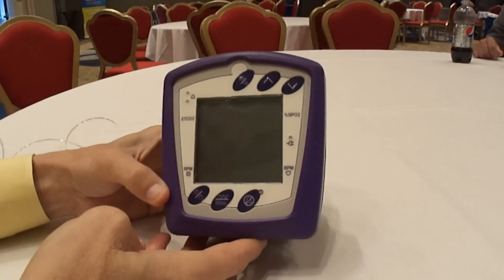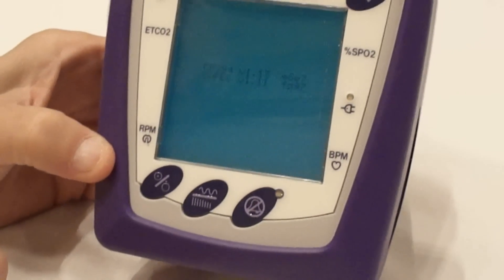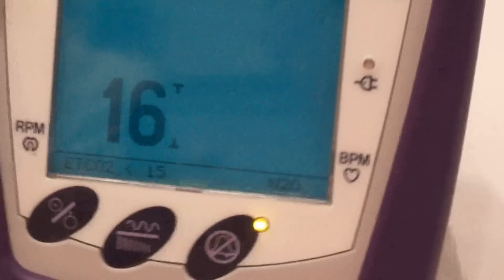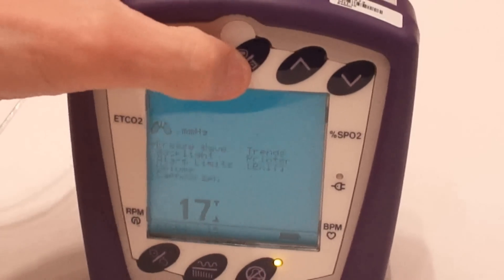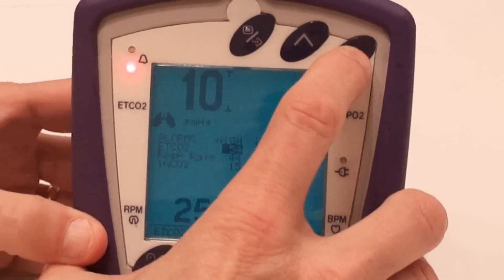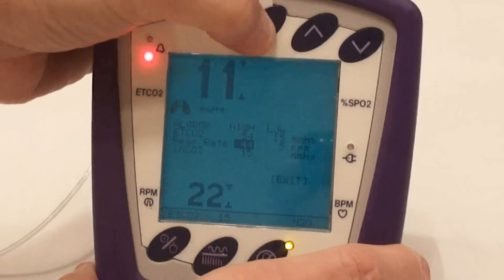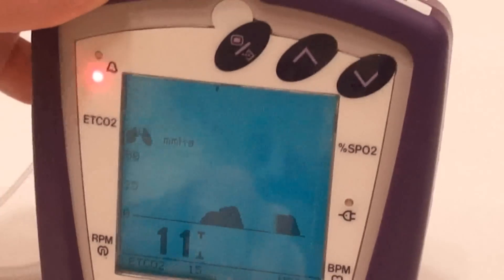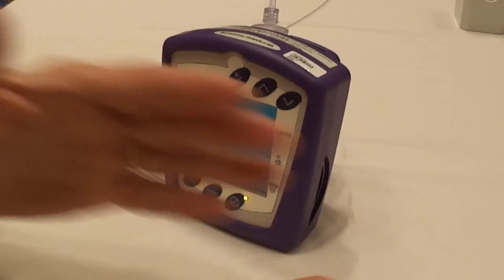BCI Capnocheck II - Stand Alone EtCO2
If you already have a nice Vital Signs Monitor and need End-Title CO2, this is a great choice.

Capnocheck® II Stand Alone Capnograph is a full-featured, highly portable unit available in your choice of configurations, delivering capnography only or capnography combined with oximetry. Ideally suited for use in and out of the hospital, its back-lit display assures easy viewing of waveforms, numeric values and on-screen trending data. The battery-operated design with an optional battery bypass offers the flexibility to accommodate both stationary and transport applications. Plus, an infrared link to an external printer provides quick, trouble-free downloading.

See also the Criticare 8100EP1 In-Service Video on YouTube